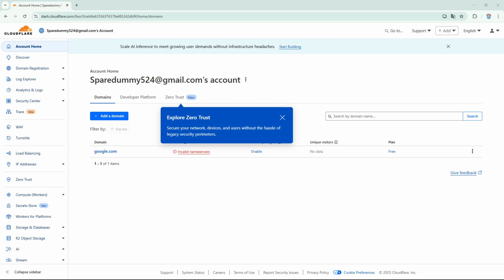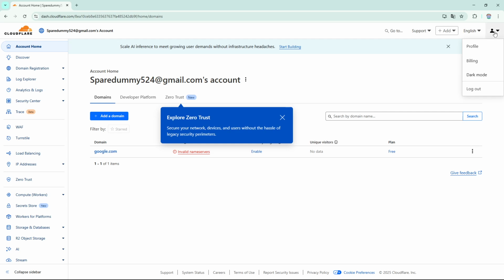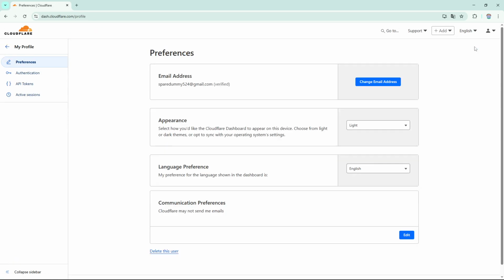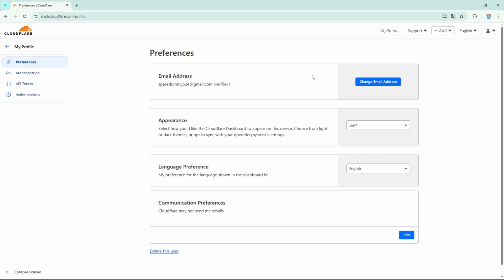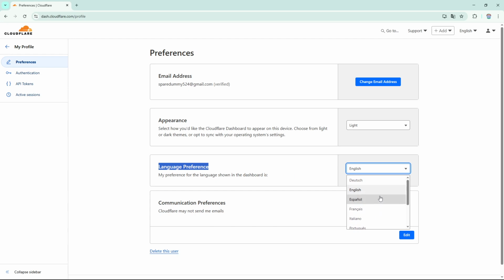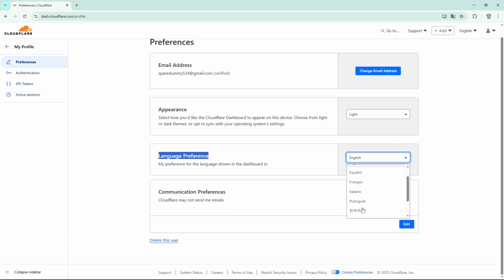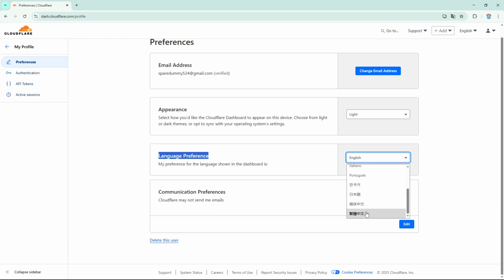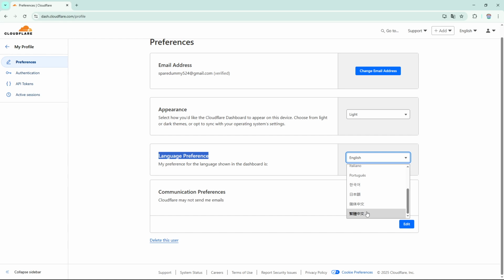How to change dashboard language on Cloudflare [2025 Easy Guide]